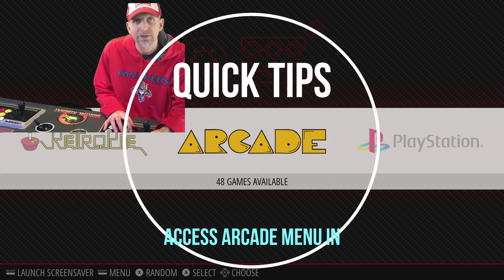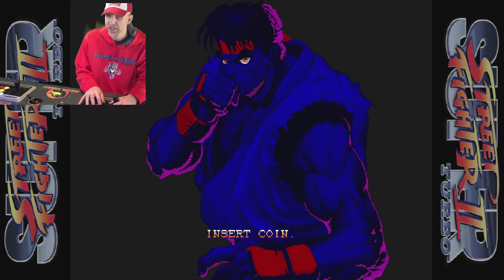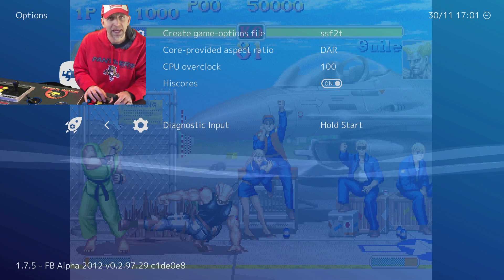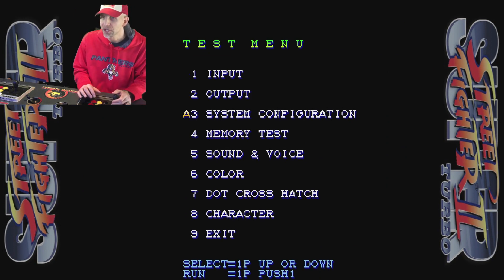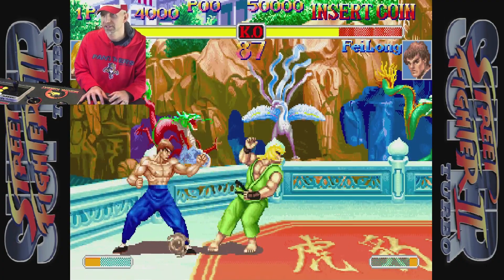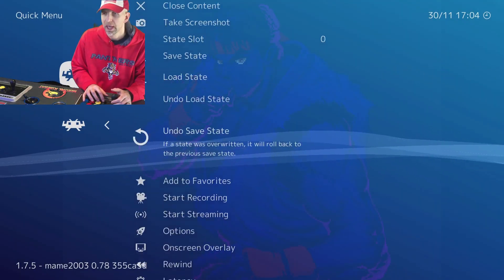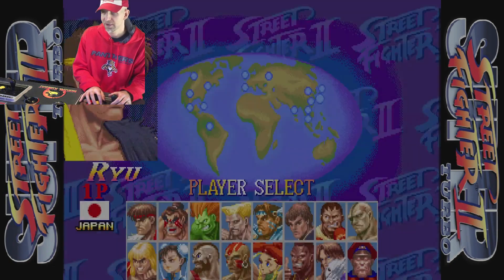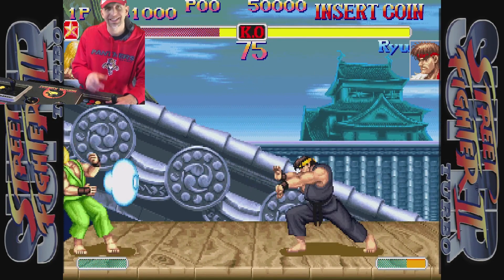How to access the Arcade Menu in FBA/MAME - Test Menu/Diag Menu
How to access the arcade settings menu in FBA or MAME, and update settings such as game difficulty, speed, etc.  In this video, I show how to turn up the turbo on Street Fighter 2 Turbo.  ALL THE WAY TO SPEED TURBO=4